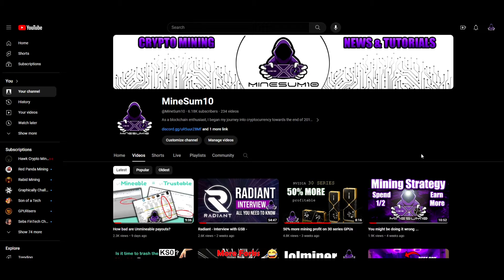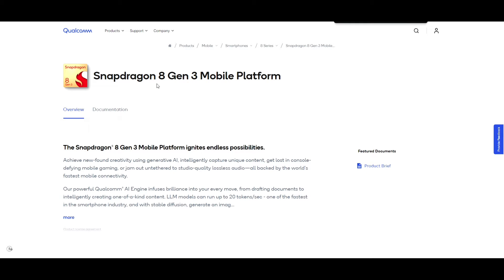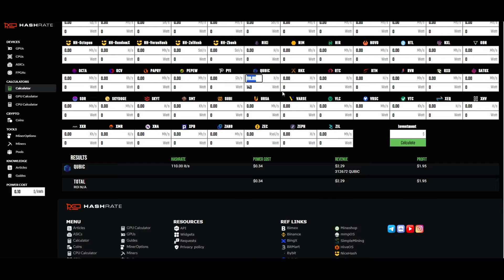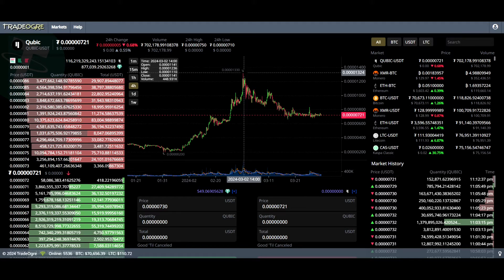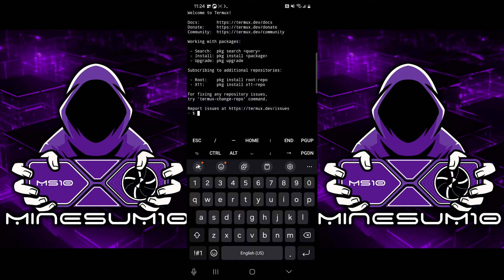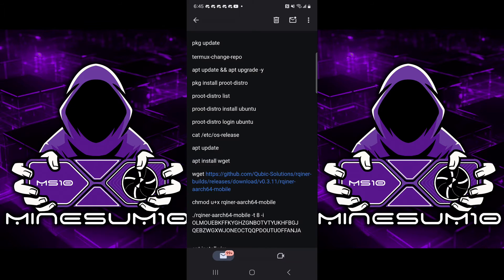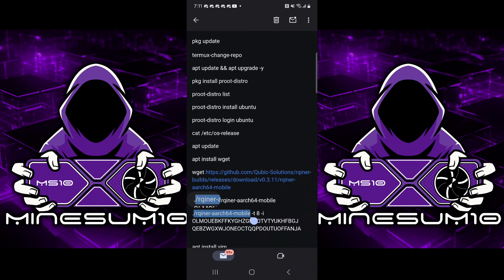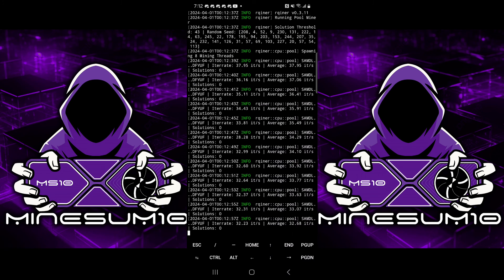How To Mine Qubic On Your Phone, more efficient than CPU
Making $0.62 per day on my Samsung S24 pro using Qubic miner for ARM with incredible efficiency.

Download Termux for Android via the play store, unless you are on Android 14 or later then you may need to install F DROID.

Don't forget to change your wallet address

Detailed Commands:
pkg update
termux-change-repo
apt update && apt upgrade -y
pkg install proot-distro
proot-distro list
proot-distro install ubuntu
proot-distro login ubuntu
cat /etc/os-release
apt update
apt install wget
chmod u+x rqiner-aarch64-mobile
./rqiner-aarch64-mobile -t 8 -i DMKDRQMKLASGMFLHWOQKTAMDNPSCLSSPCEKZYJHAFGPYRWPYKPEQFEPFJLML